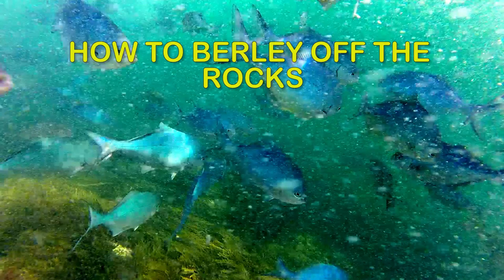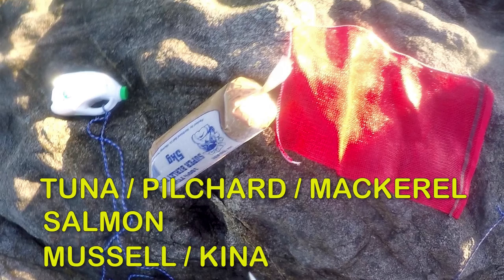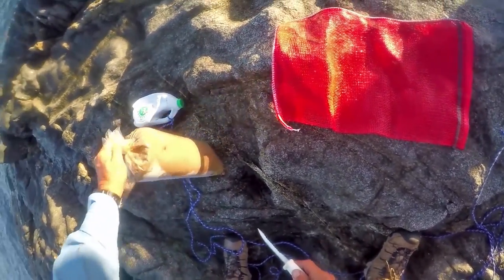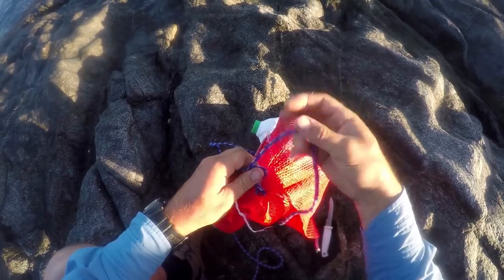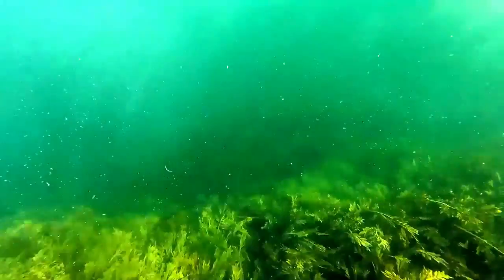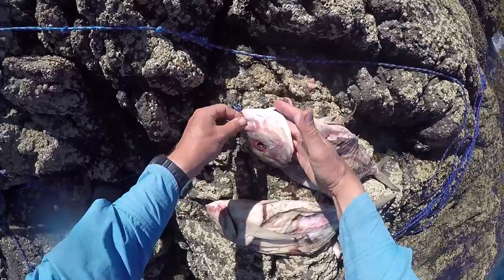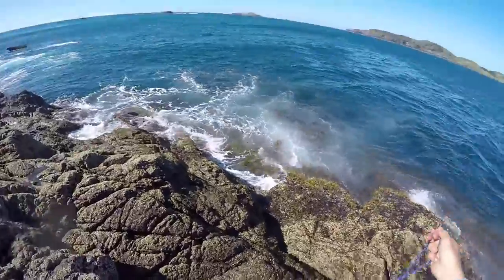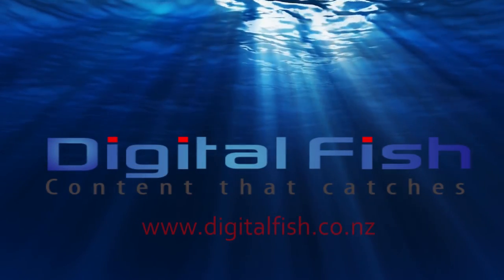HOW TO BERLEY OFF THE ROCKS IN NZ FOR SNAPPER, TREVALLY, KAHAWAI & YELLOWTAIL KINGFISH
HOW TO BERLEY OFF THE ROCKS IN NZ FOR SNAPPER, TREVALLY, KAHAWAI & YELLOWTAIL KINGFISH. Here are some tips to get the most out of your rock fishing missions for snapper and other species. These principles can work in the boat too.